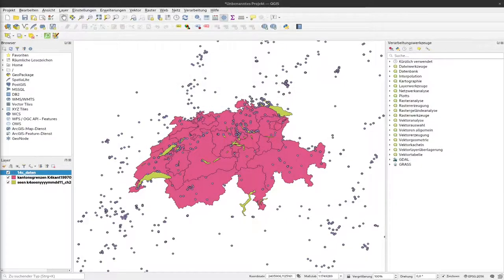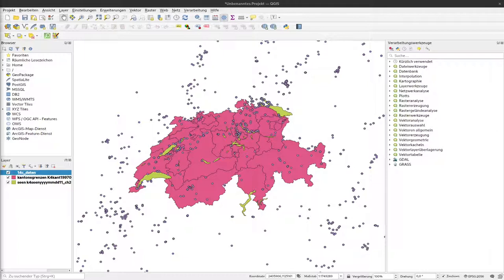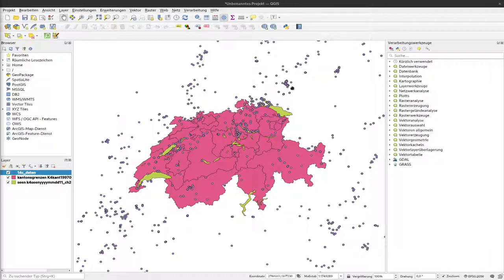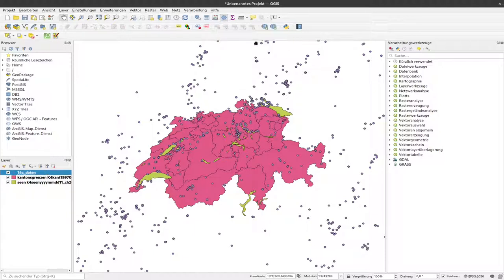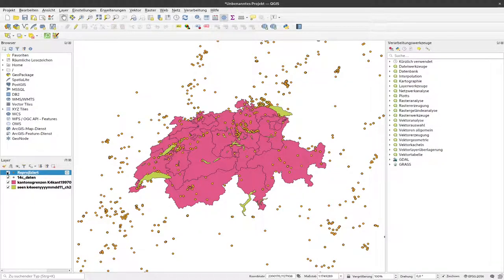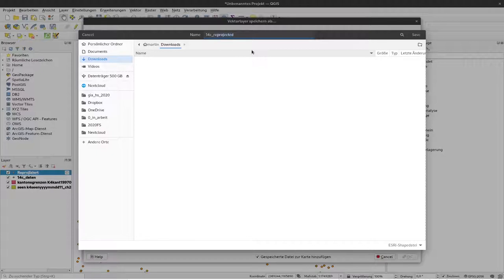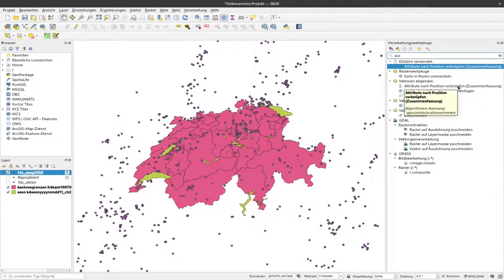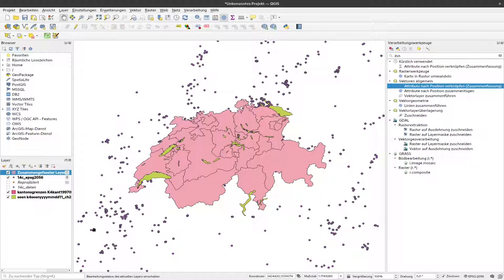20a - Reprojecting a vector layer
This video results from the 'bug' that we discovered during the lecture. I was not able to reproduce the spatial join of data that worked on my personal machine. The reason was that the projection systems of the layers differ, what did not matter on QGIS 3.14 on Linux, but resulted in a wrong result on the QGIS 3.4 on the windows machines. To prevent such issues, it is always a good idea to keep those layers that you would like to use in analysis in the same CRS. To achieve this, you probably need to reproject the vector layers. How this can be done is explained in this video.